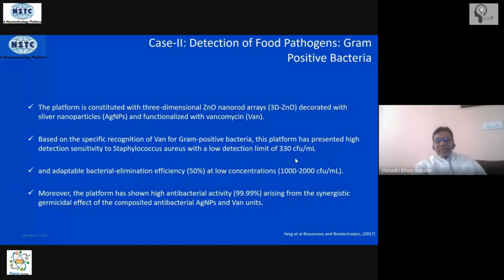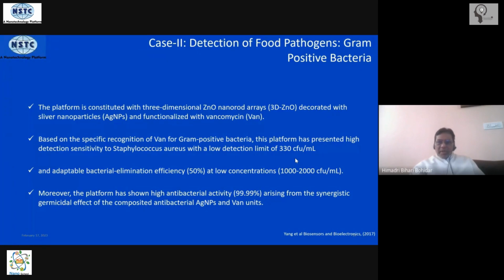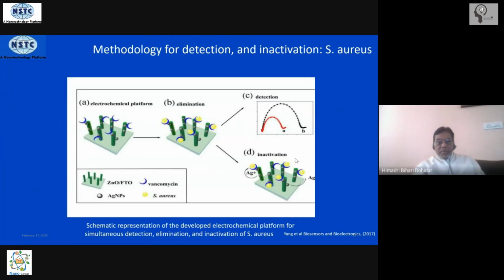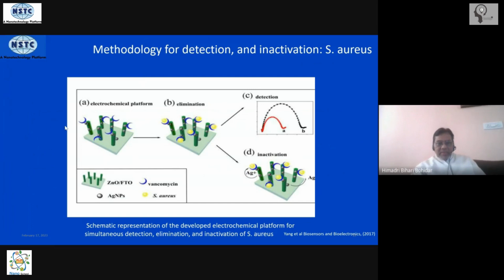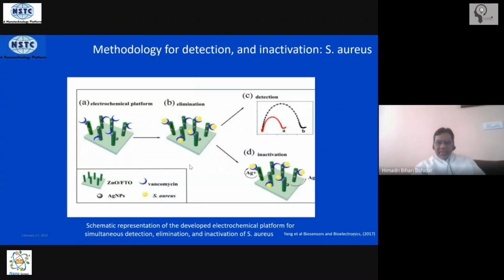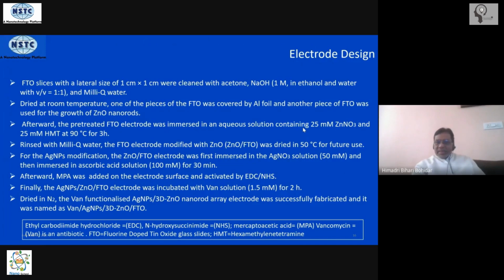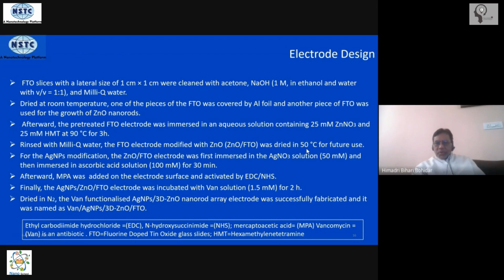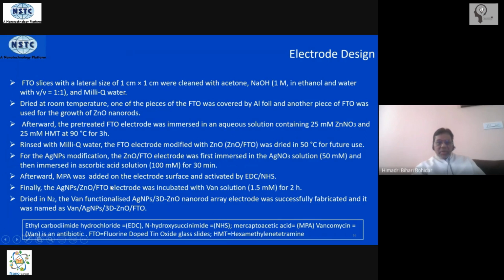Detection of food Pathogens : Gram Positive Bacteria || Nanotechnology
This video is about the explanation of Detection of food Pathogens : Gram Positive Bacteria by our expert Prof. Himadri B. Bohidar, who is a former Professor of Physics & Nanoscience, School of Physical Sciences and Special Center for Nanoscience, Jawaharlal Nehru University, New Delhi.